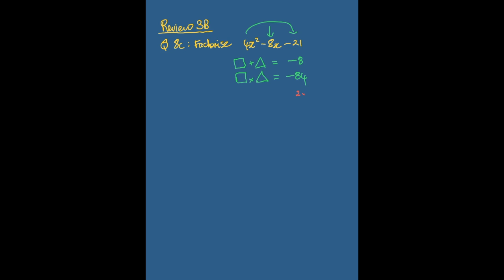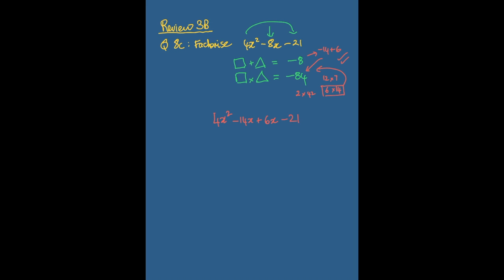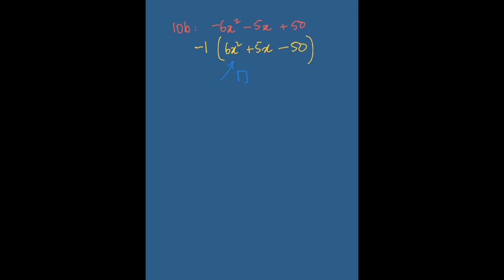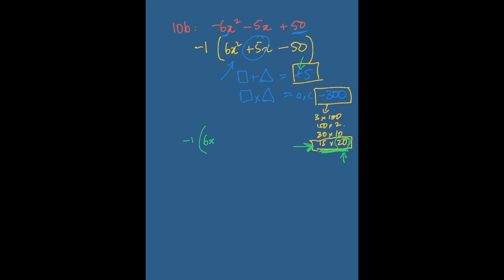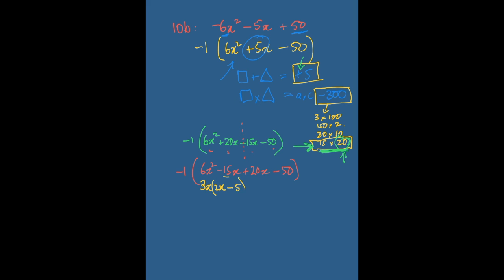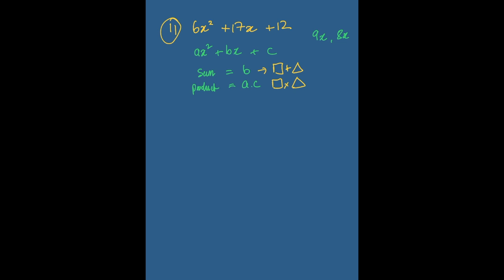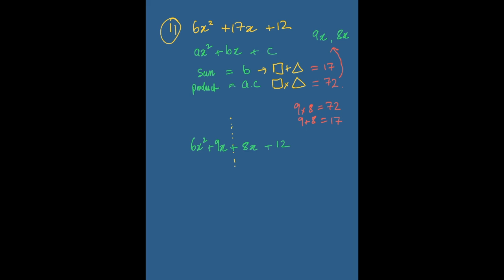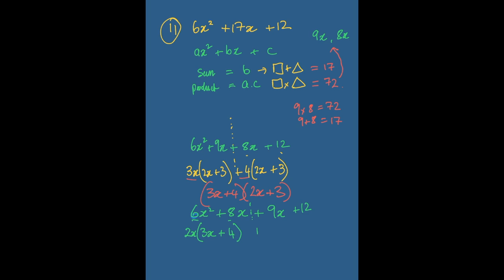Factorising quadratics by splitting the middle term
For the Pre-Ib kiddywinks